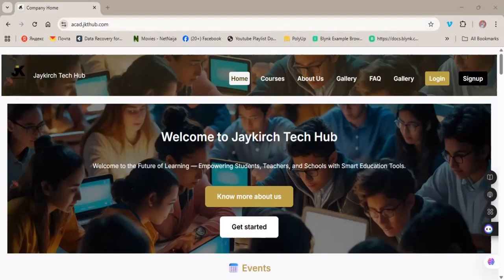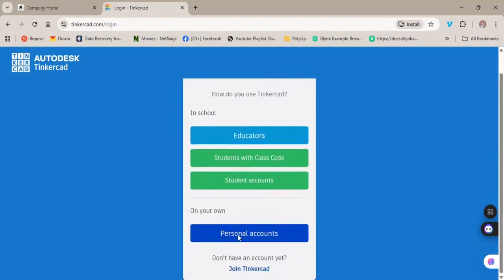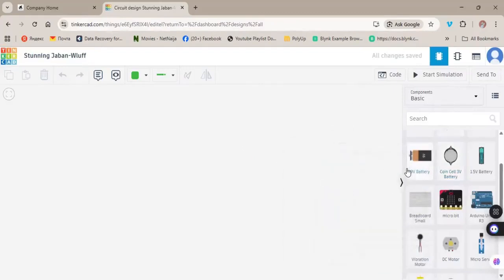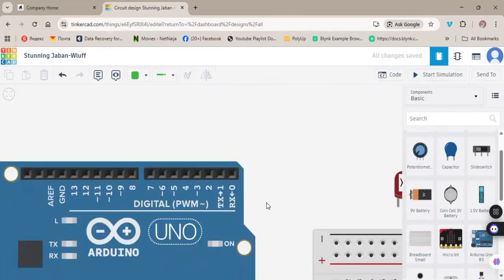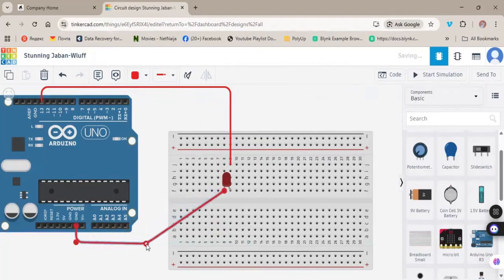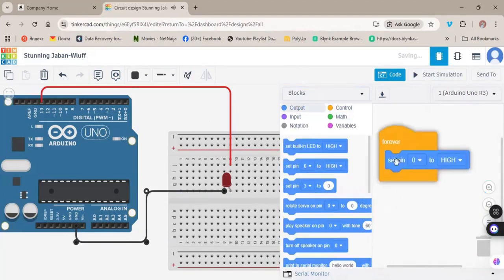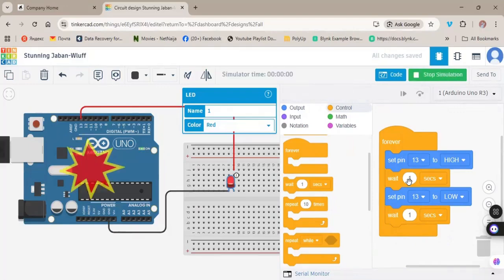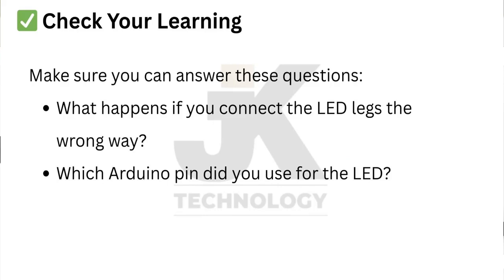Designing an Led circuit on TinkerCAD